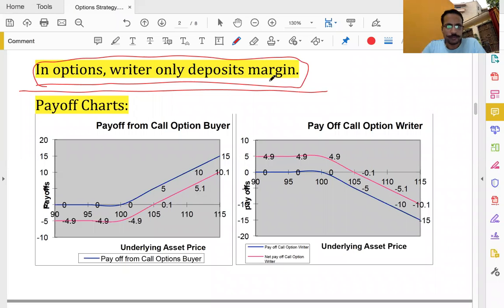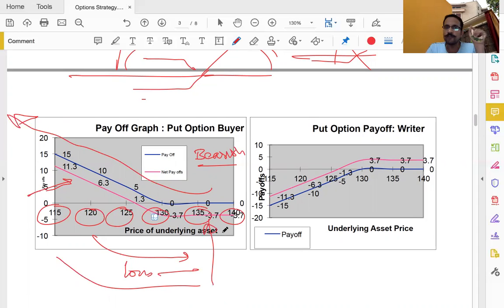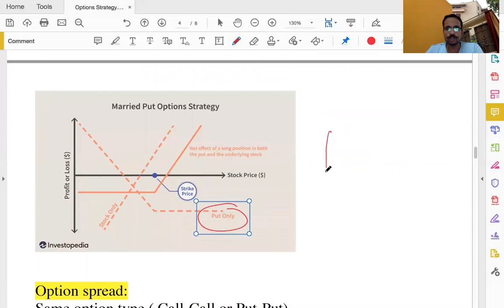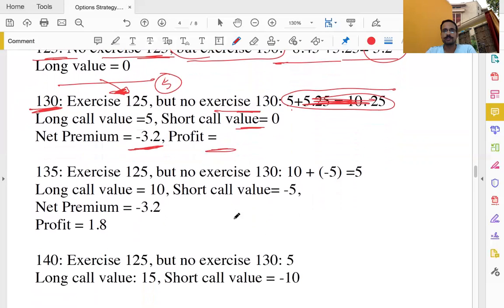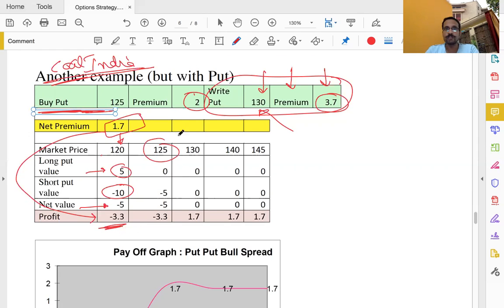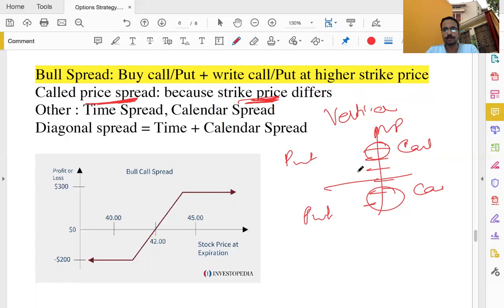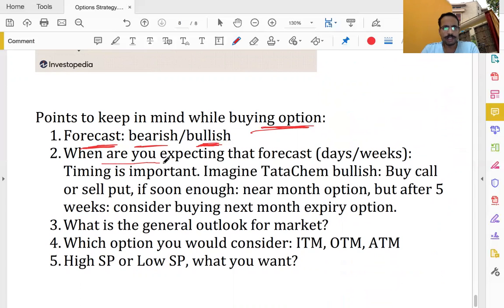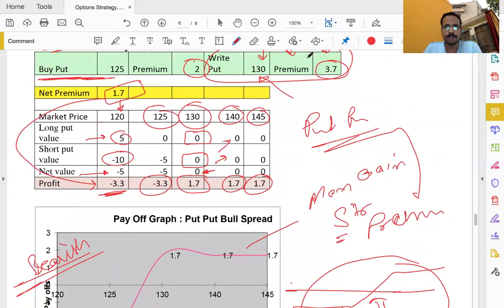Payoff Graph of Options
Call Put have very intersting payoffs.We also discuss bull and bear spread in this video